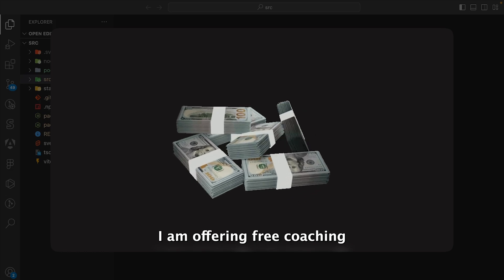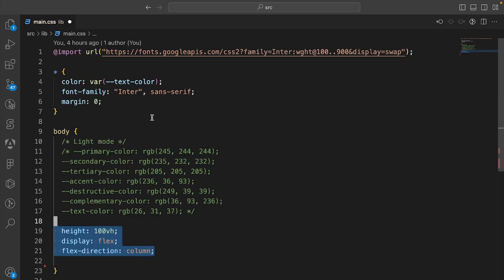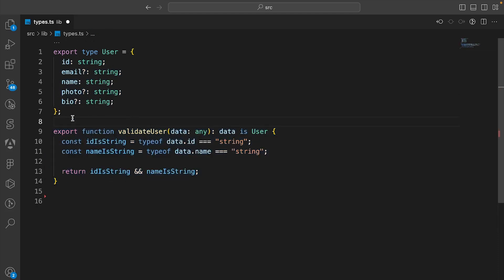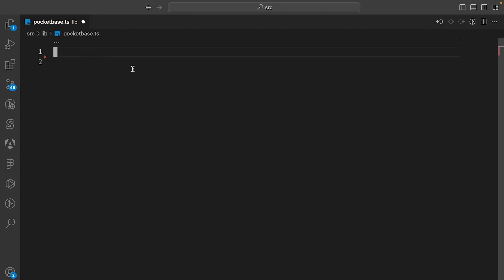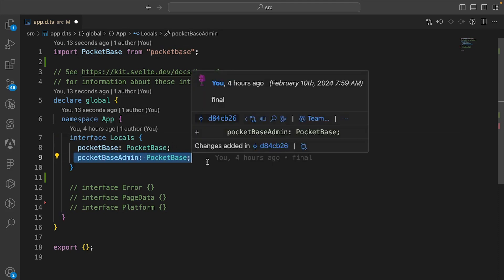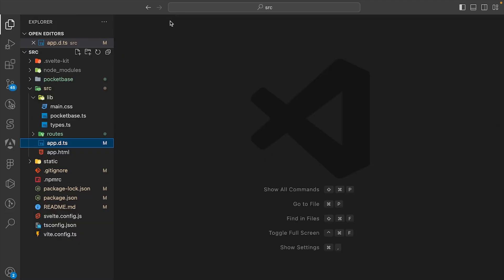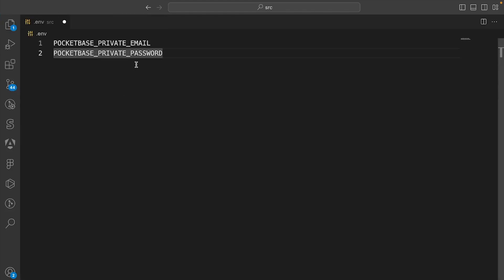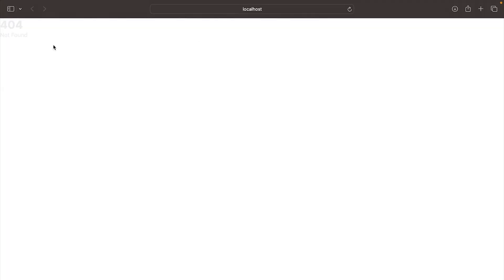Create a Social Media Platform using SvelteKit and PocketBase - Auth Setup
Discord tag: 8dang

00:00 - Intro
00:04 - Coaching Plug
00:24 - Styles
01:34 - TS Types
02:31 - PocketBase Stuff
03:13 - Project Hooks
05:09 - Environment Variables
05:32 - Layout